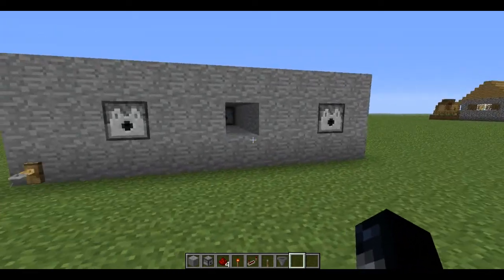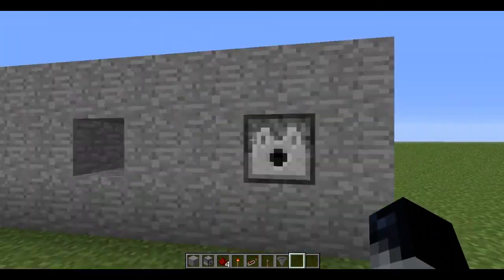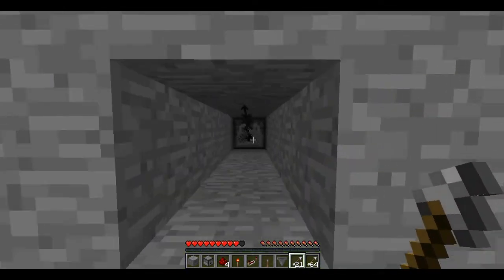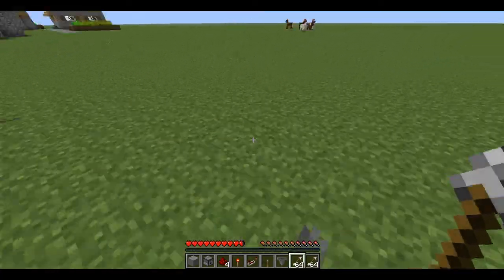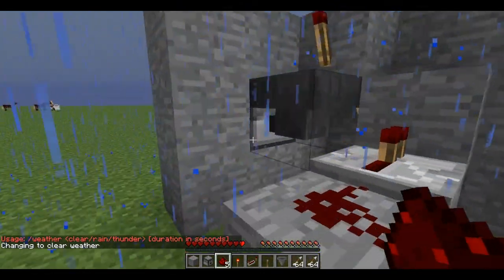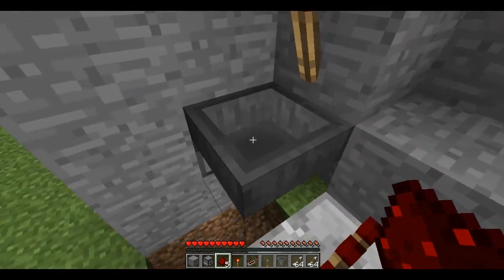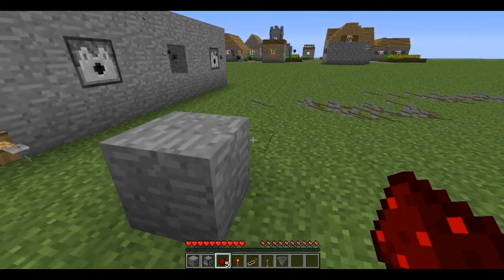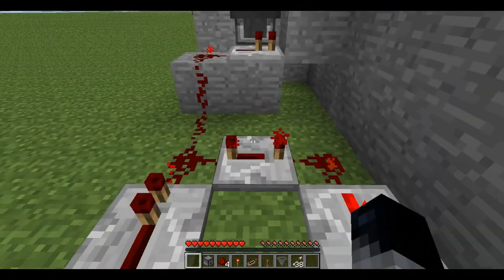Minecraft Unremovable Arrow Dispenser